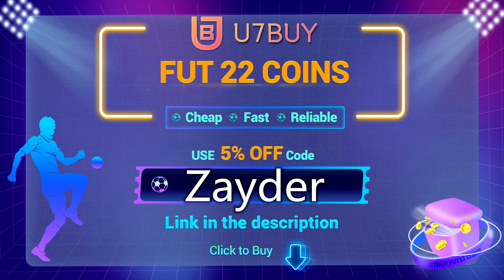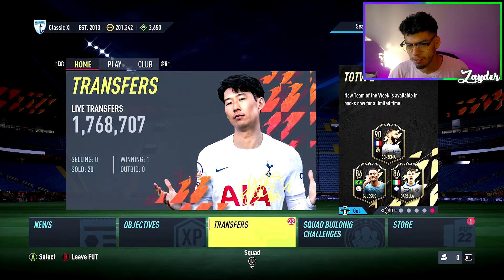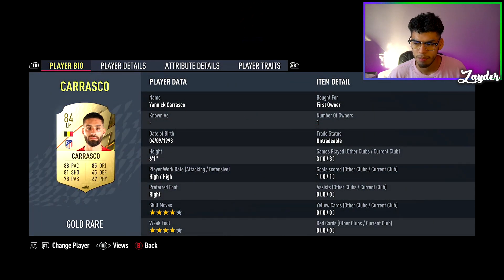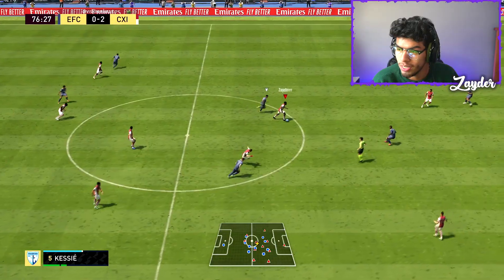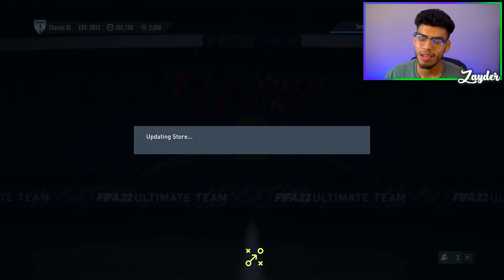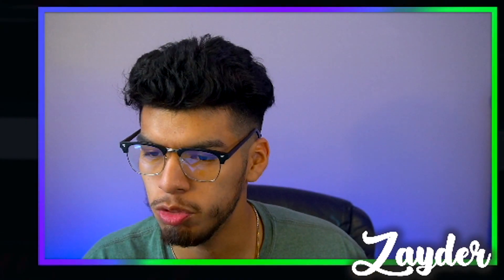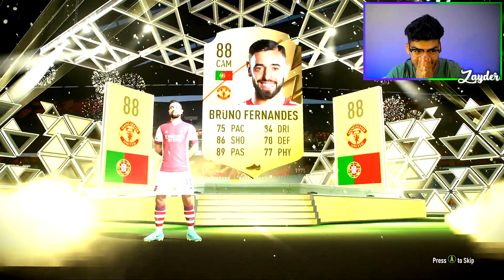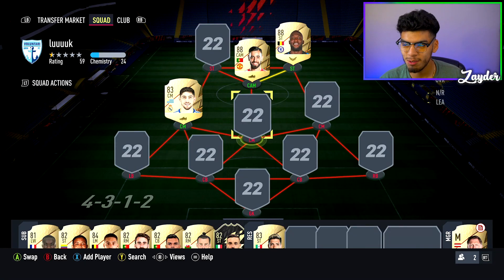NO WAY!! I PACKED ANOTHER INSANE WALKOUT IN 78+ UPGRADE! - BROKE STUDENT RTG #5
✔ My Setup ✔
Sony A6400 - Stock Lens
or
Logitech C920

⥅Mic: Blue Yeti
⥅Monitors: Asus VG245H (x2)
⥅Headset: Astro A40 TR + Mix Amp
⥅Keyboard: Corsair K55
⥅Mouse: Logitech G203

✔ My PC ✔
⥅ CPU: AMD Ryzen 5 3600X 3.8 GHz 6-Core Processor
⥅Motherboard: MSI B450 TOMAHAWK MAX ATX AM4 Motherboard
⥅RAM: Team T-Force Delta RGB 16 GB (4 x 8 GB) DDR4-3000 CL16 Memory
⥅SSD: Sabrent Rocket 512 GB M.2-2280 NVME Solid State Drive
⥅ Graphics Card: MSI GeForce RTX 2060 6 GB GAMING Z Video Card
⥅Case: Corsair SPEC-06 ATX Mid Tower Case
⥅PSU: SeaSonic S12III 650 W 80+ Bronze Certified ATX Power Supply